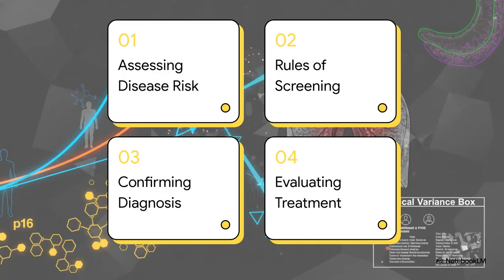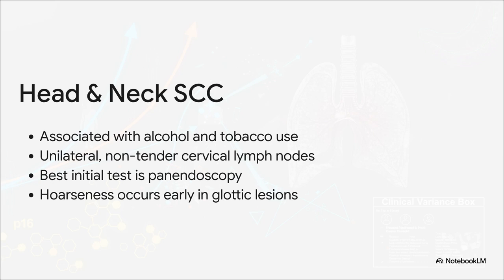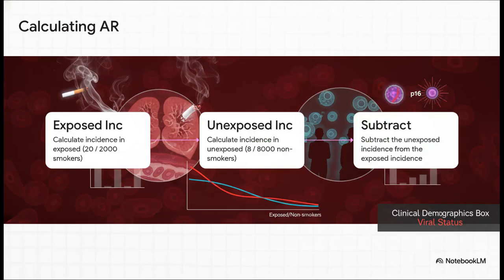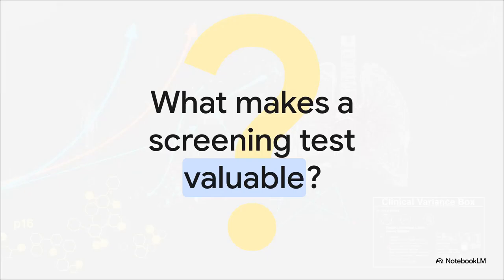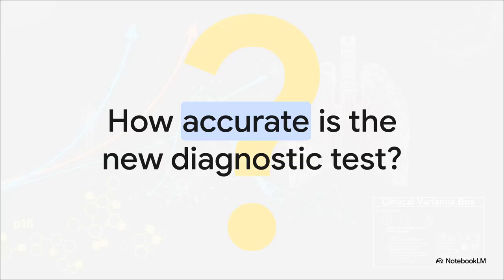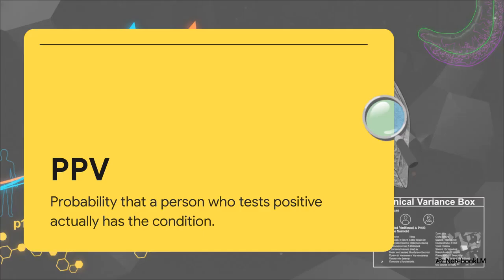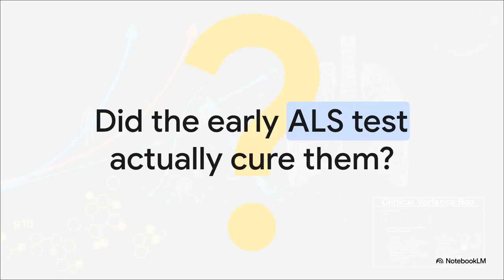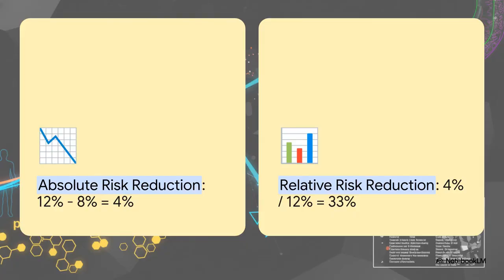Stats Oncology Pathway